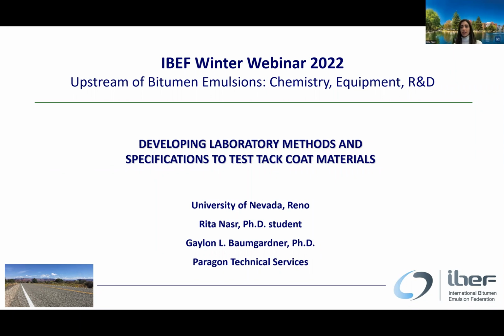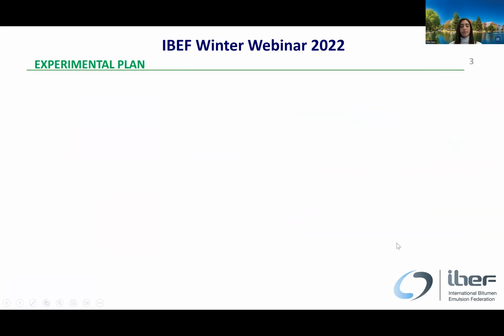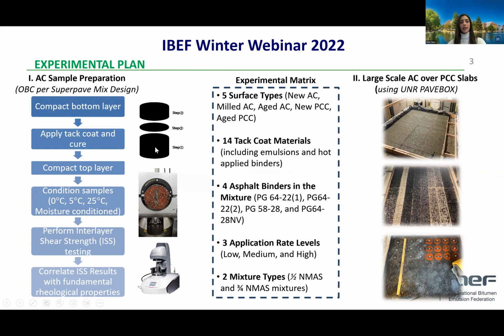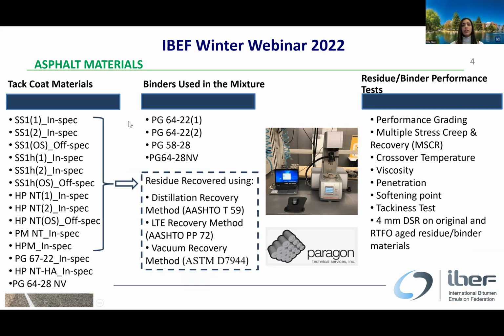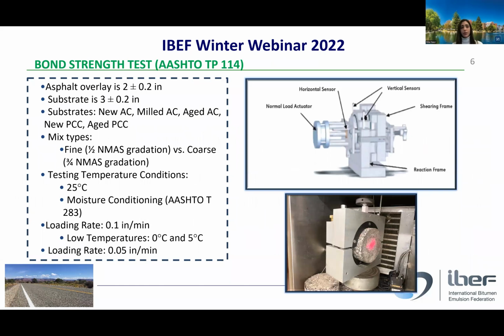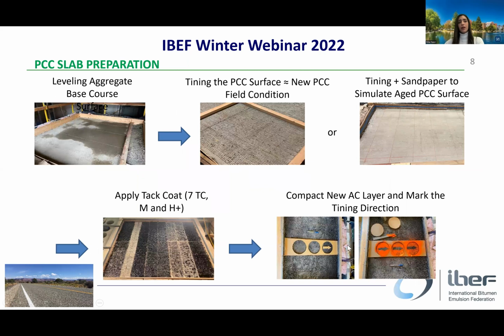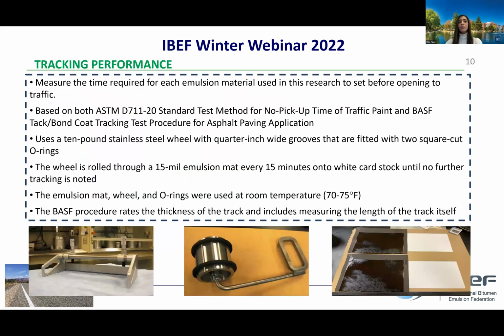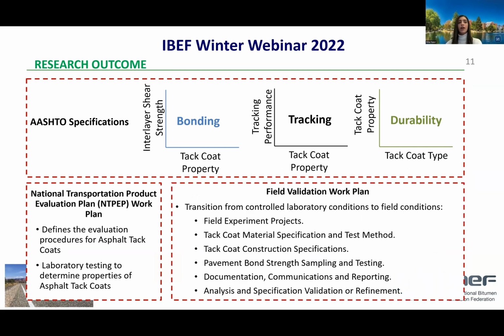7 Rita Nasr IBEF Presentation